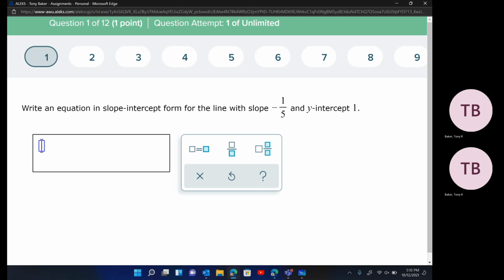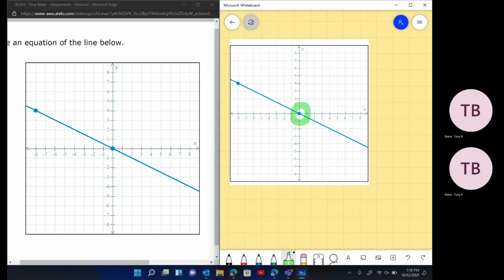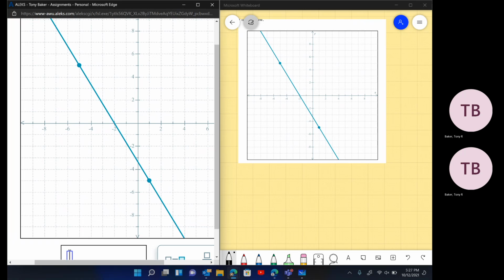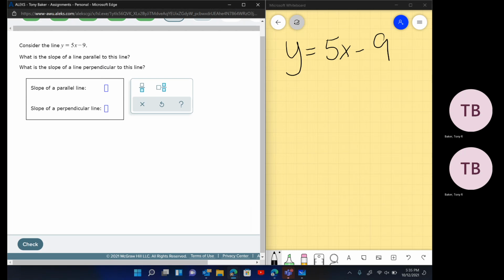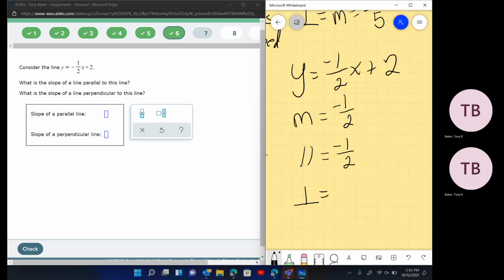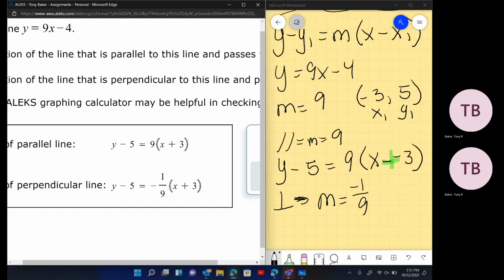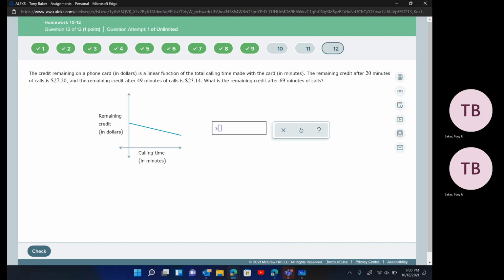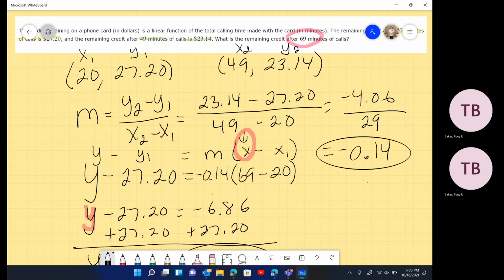Tony Baker College Algebra 10-12